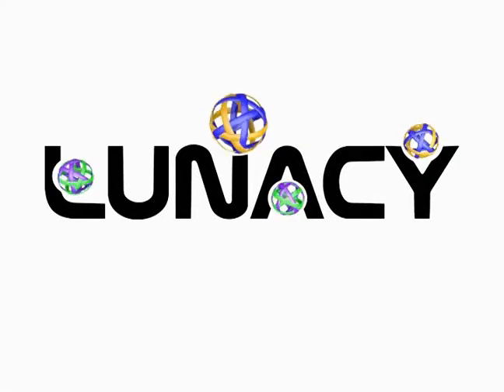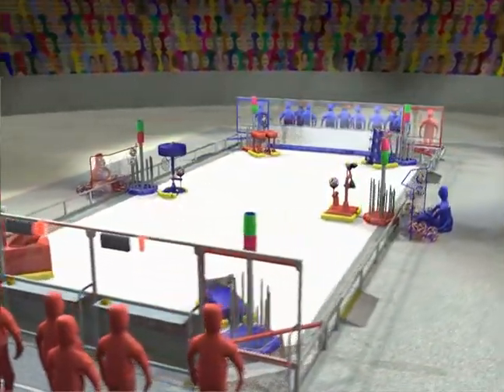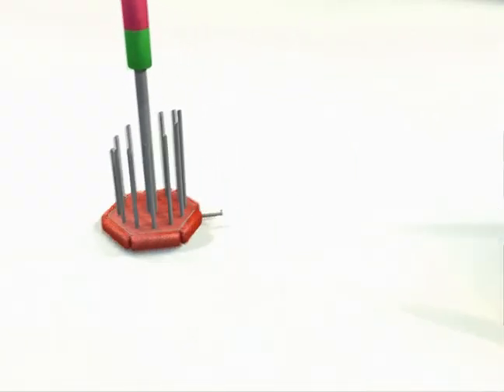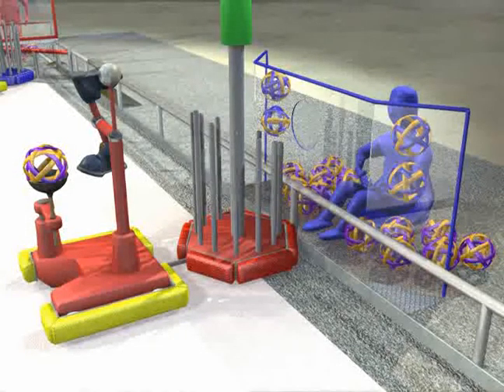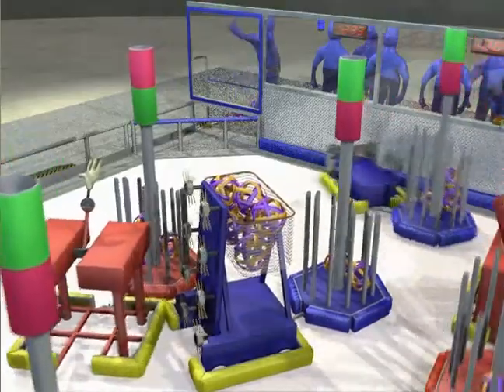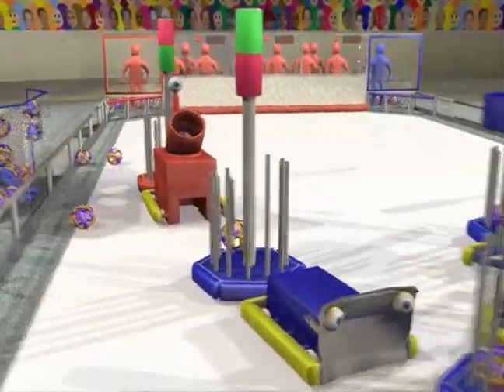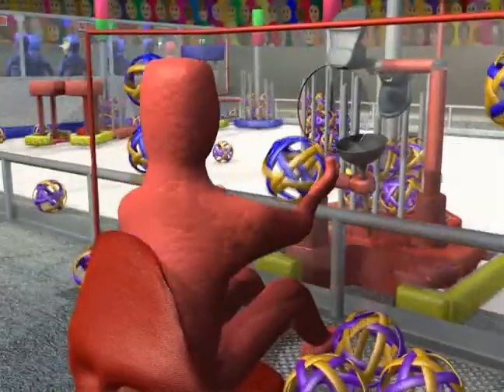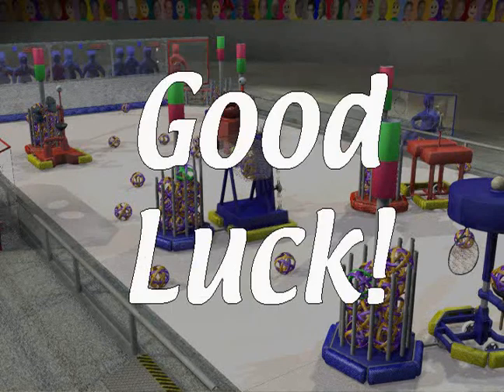Lunacy FRC 2009 Game Animation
The animation shown at the FRC kickoff in January of 2009. Based loosely on ice skating. Courtesy of NASA.